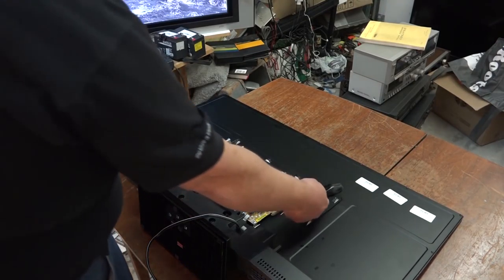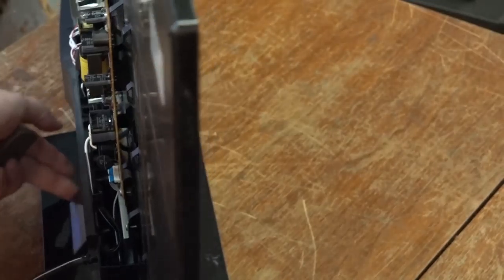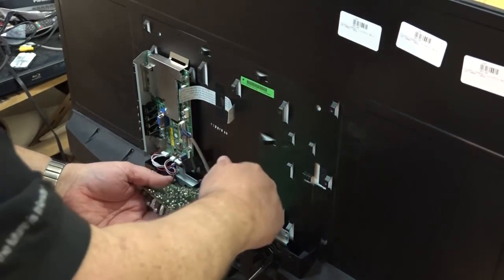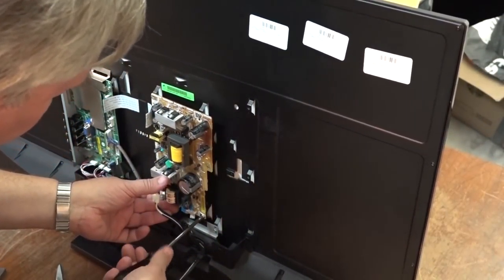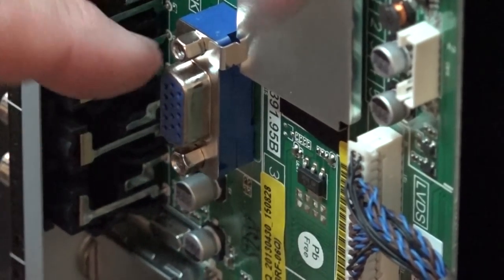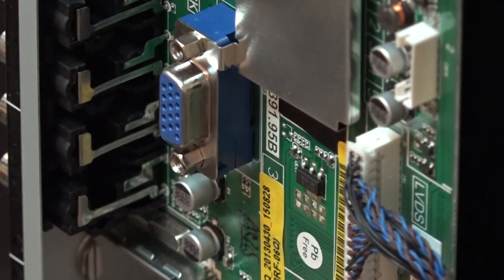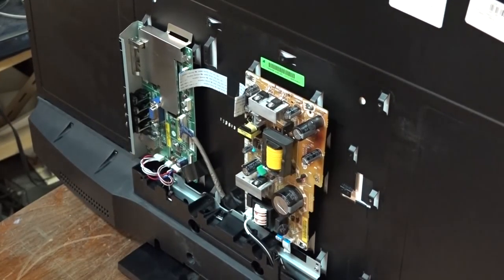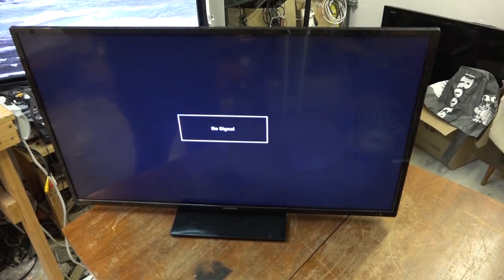hitachi LE39H217 power supply heat sink follow up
Just a quick one to show how I improve the heat transfer from the rectifier and LED driver IC on that Hitachi.